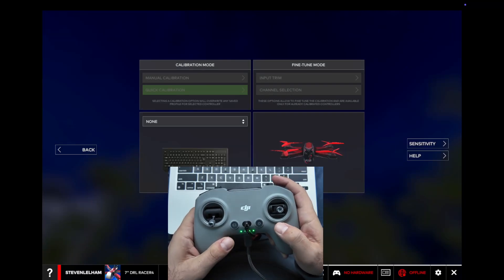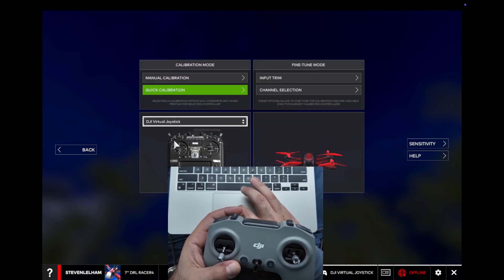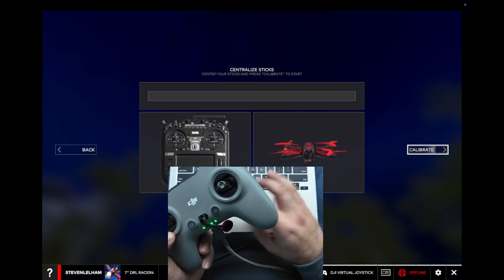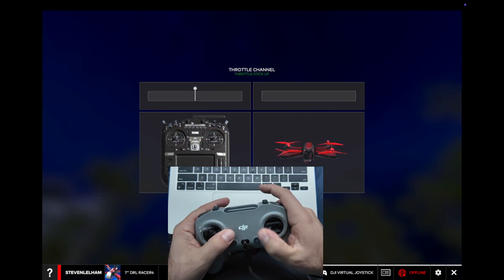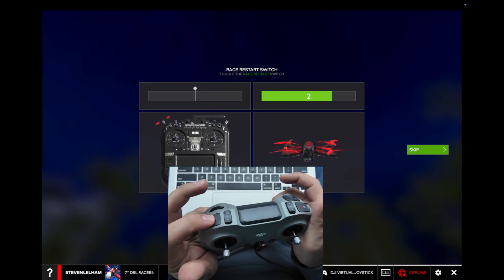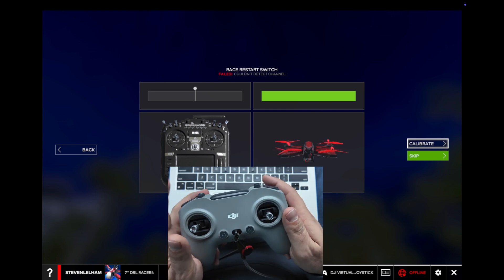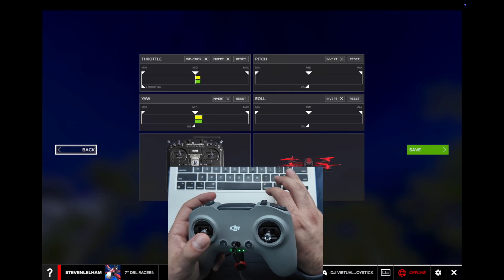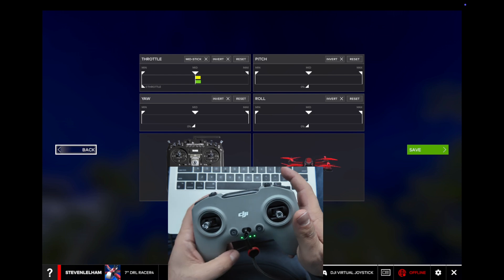How to Connect the DJI Controller 3 to DRL Simulator | Step-by-Step Guide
In this video, I walk you through how to connect the DJI Controller 3 to the DRL (Drone Racing League) Simulator. Whether you’re new to drone flying or sharpening your FPV skills, the DRL Simulator is a great tool to practice on. Connecting the DJI Controller 3 can be tricky, so I break it down step-by-step to get you up and running quickly.